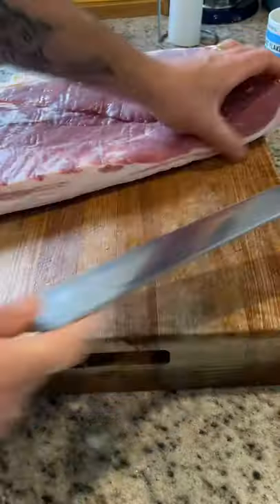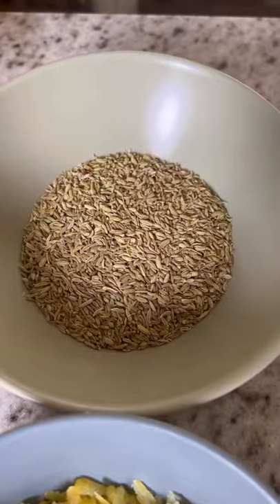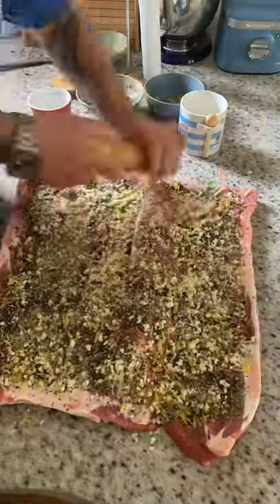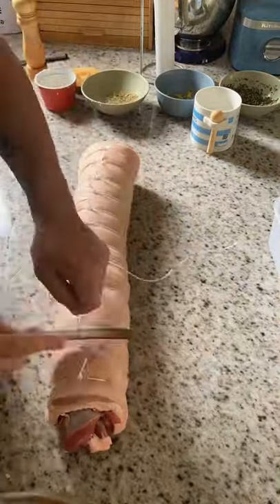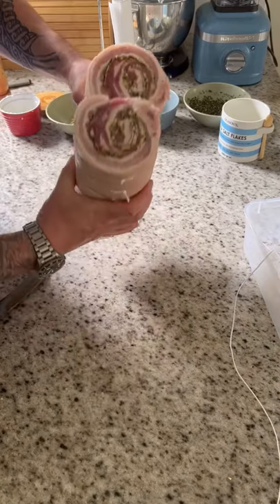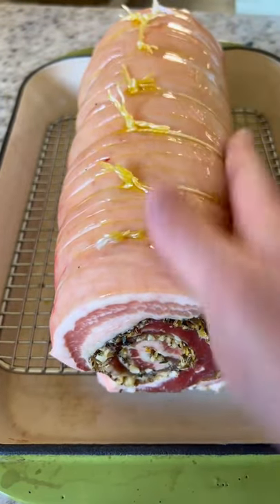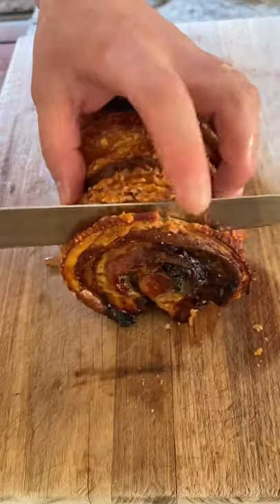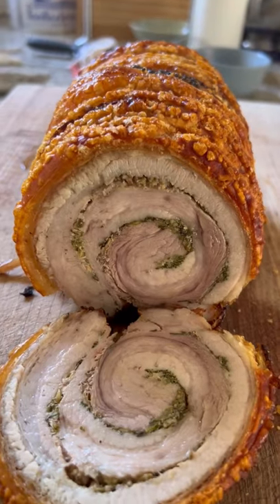Porchetta recipe - Pork belly herbs, garlic, fennel seeds great party dinner.